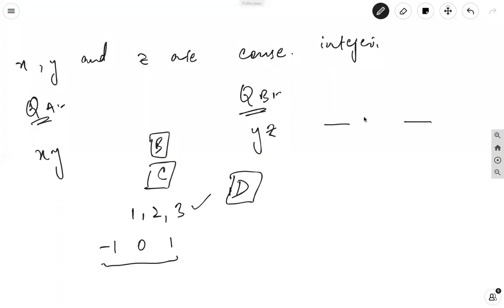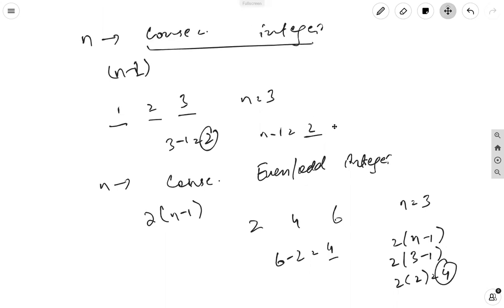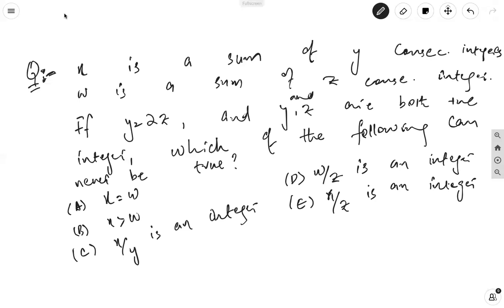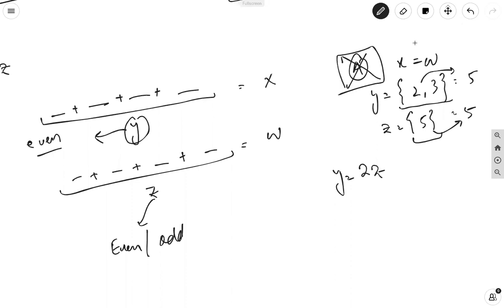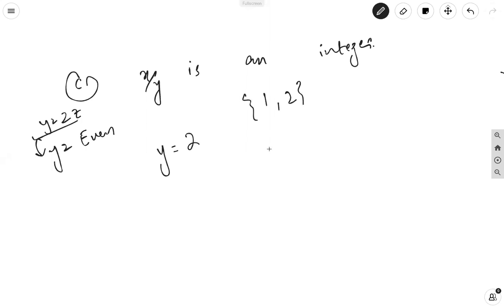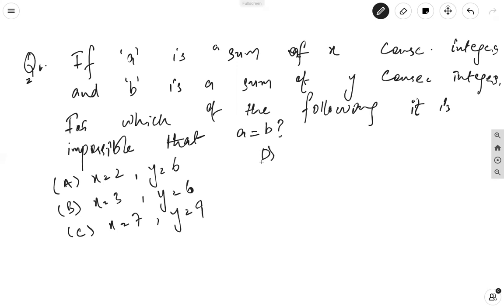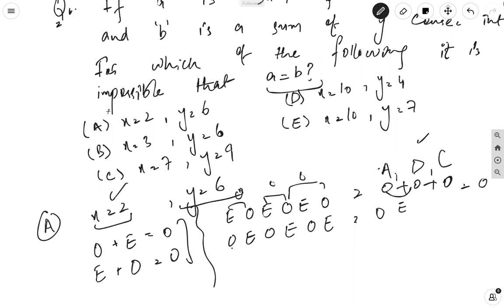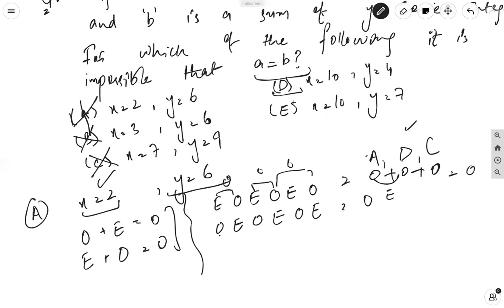Acing GRE Consecutive Integers | Consecutive Integers Made Easy GRE (Part-2)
This is the 2nd part of "Acing GRE Consecutive Integers | Consecutive Integers Made Easy GRE ". We are going to learn simple and advanced methods for solving Consecutive Integers in GRE.

0:00 4th practice Question for Consecutive Integers
1:34 Range Concept in Consecutive Integers
4:08 1st Advance Practice Question for Consecutive Integers
16:38 2nd Advance Practice Question for Consecutive Integers